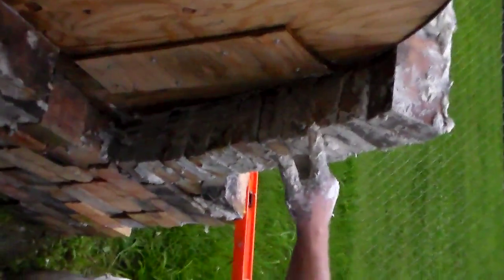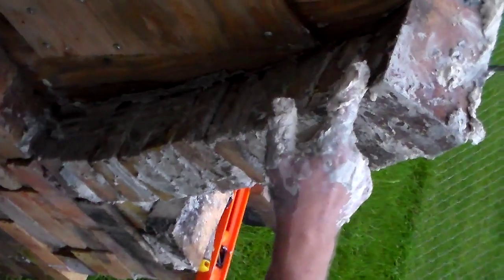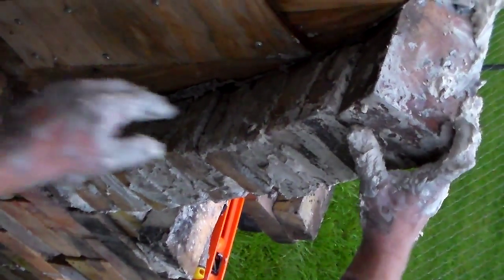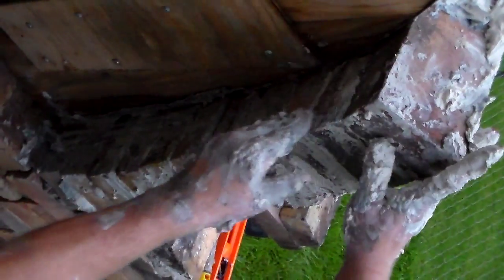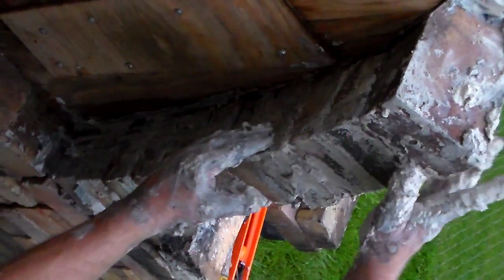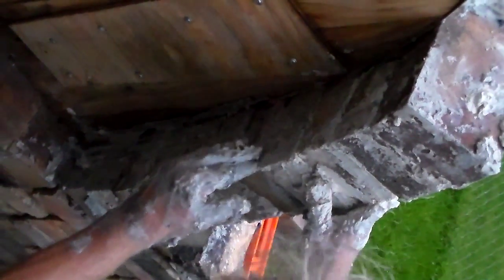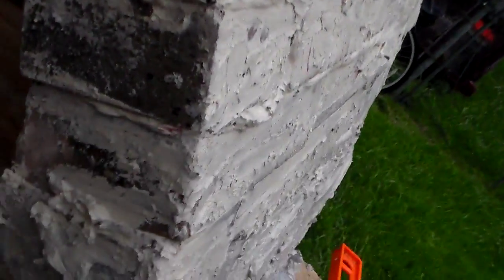Building Fast Fire Kiln - 10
Building Fast Freddie - Fast Fire soda kiln to be fired with wood and gas.   I have natural gas at the house.   Going to setup a blower.   This set of videos are the stacking of the 32" x 32" arch.   This feels big.